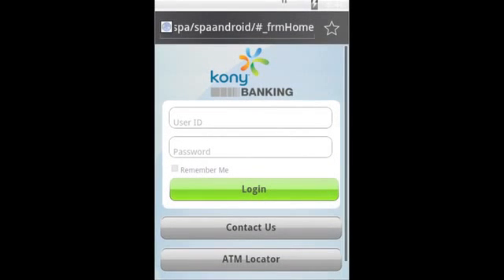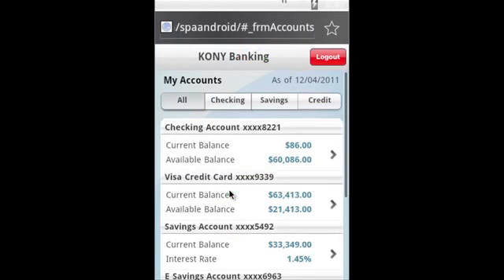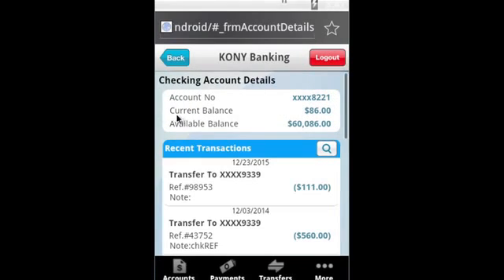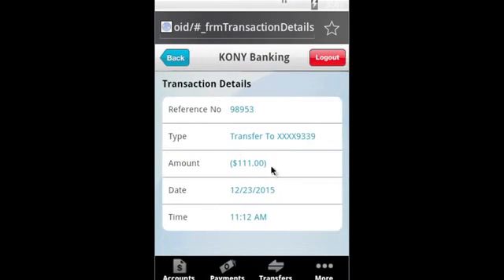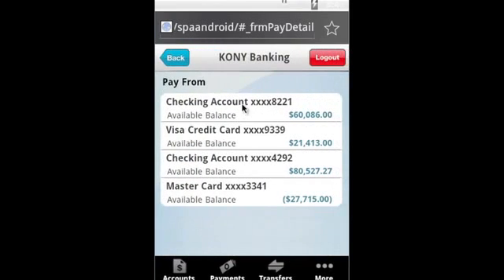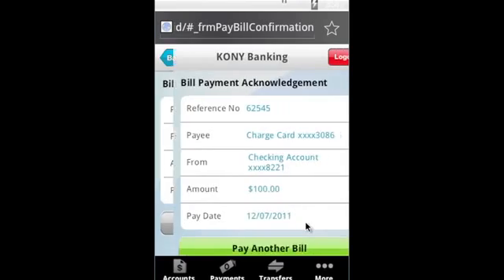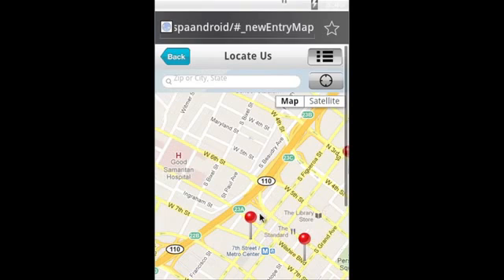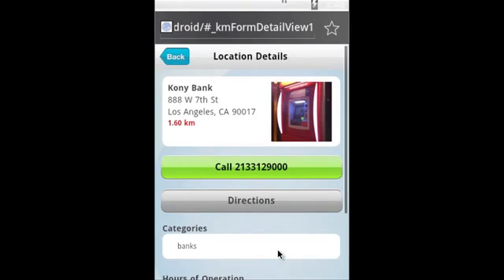KonyOne Mobile Banking HTML5 Demo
KonyOne Mobile Banking Solutions.